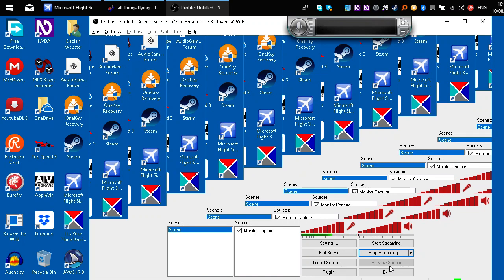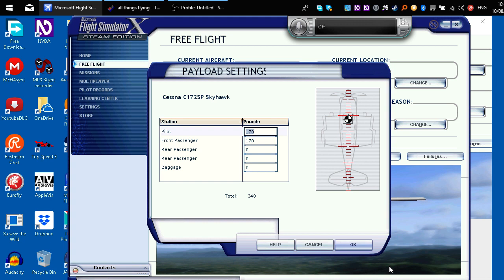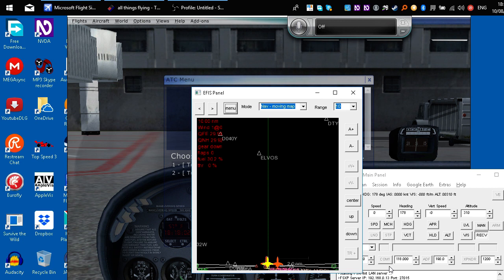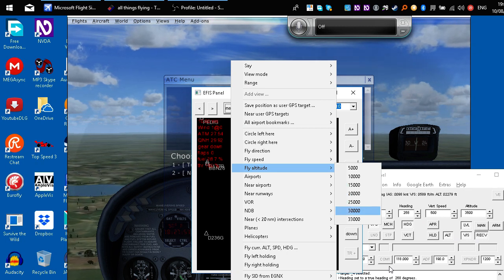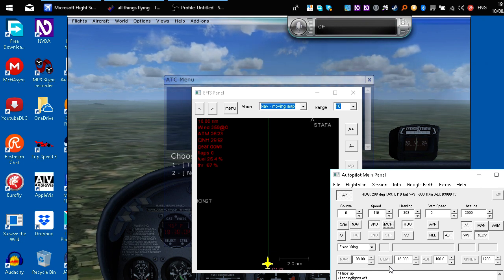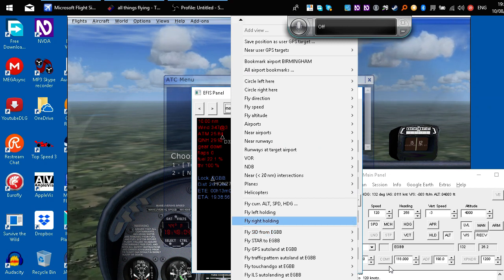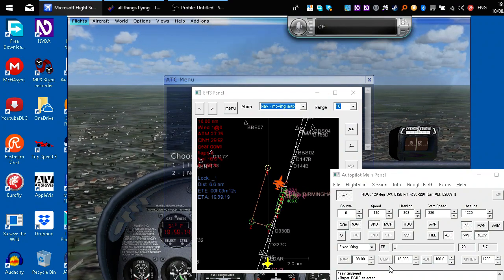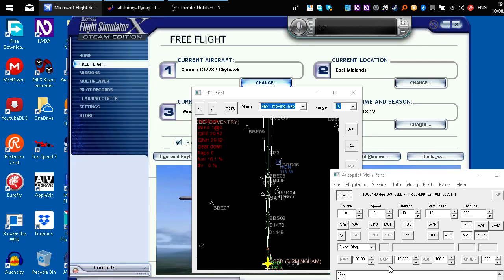Tutorial 1, using fsx pilot the basics